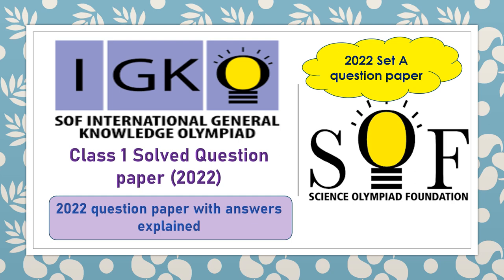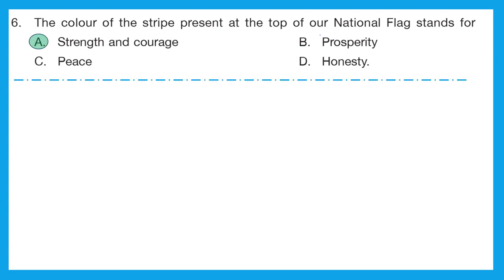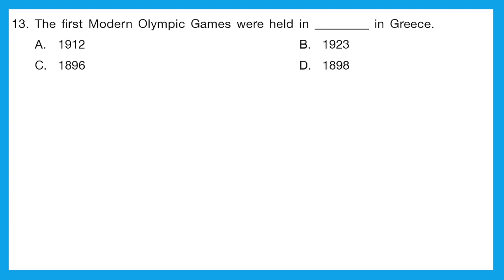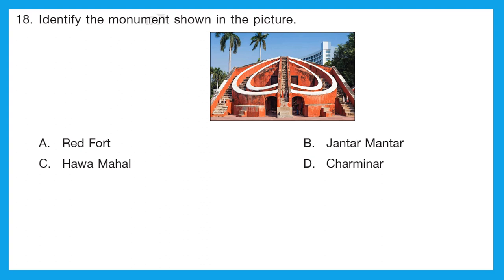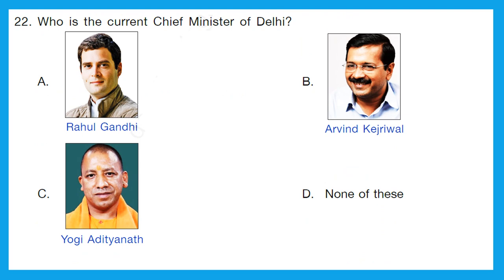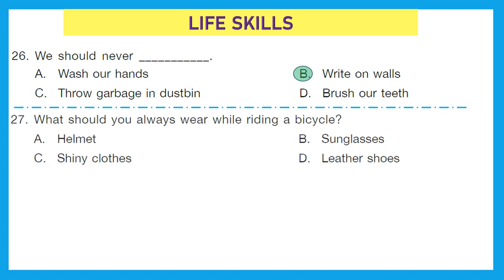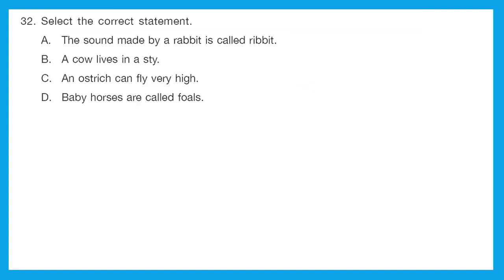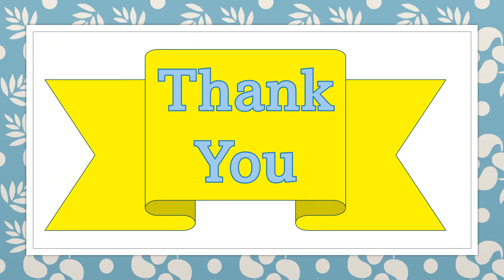Class1 sof IGKO Set A solved paper2022 olympiad International General Knowledge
Watch and solve last year (2022) Grade 1 SOF IGKO question paper Set A
SOF- Science Olympiad foundation
IGKO- International General Knowledge Olympiad